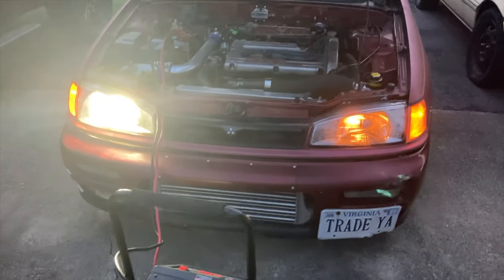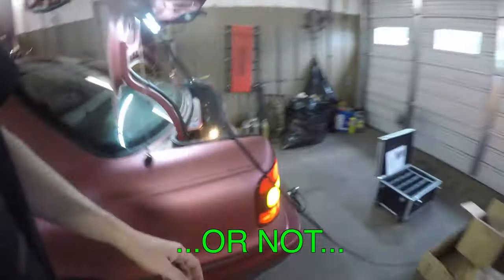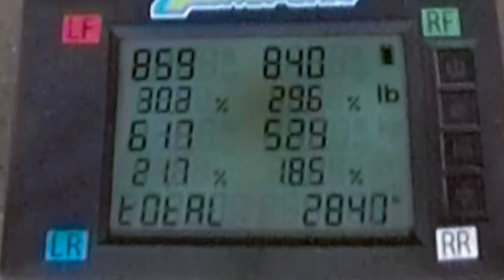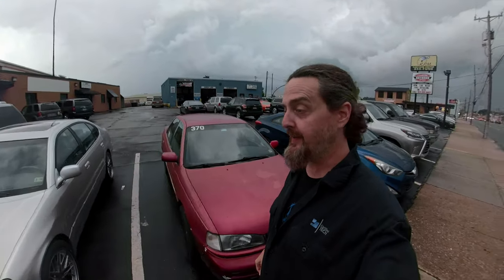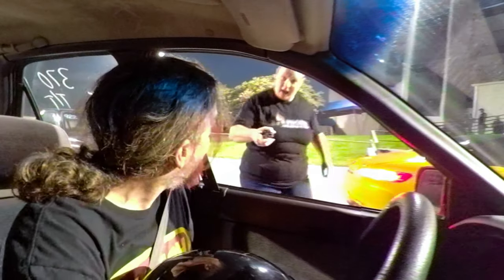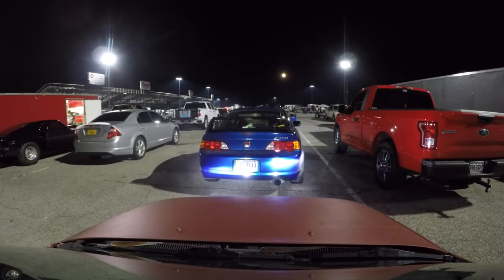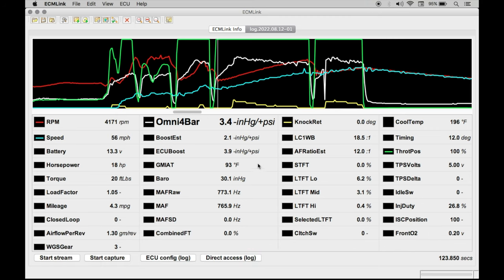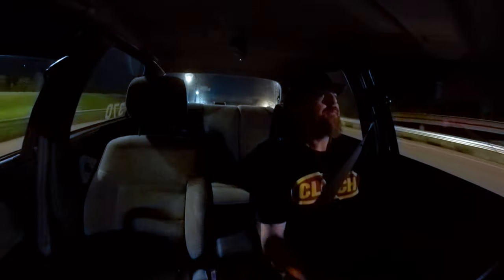Fix 7 things, break 2, & drive terribly.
Keeping a 30 year old car street legal and daily-drivable is a challenge whether the car is modified or not.  The materials this Elantra is made from break down into completely different things with different structural properties over time.  I don't want something stupid like that decay taking my car off the road, and it easily could in my state if I can't pass inspection.  I'm doing my best to keep this thing preserved because they're not making any more of them, and I don't plan to ever build another one like it.

I perform several repairs, address several safety concerns with another  upgrade, do some maintenance on the tool I use to tune it with, complete my alignment and corner balancing now that the transmission mount bolts have finally been fixed, and then I test my work with an unbiased State Inspector.  The Elantra's steering and front suspension have never felt this perfect, ever.  My driving is a completely different story, though.

Re: what I broke:  Power steering squeal is right back again already, and so is the oil sensor leak.  Both permanent (I hope) fixes on the way, and that's just scratching the surface for what's in store.

If my video should draw the ire of this facility for simply documenting the night I had, don't shoot the messenger.  This is what was advertised, and what every single ticket holder expected.

If I could add anything that isn't in the video, I had a wonderful time testing my work no matter what you see play out in the video.  If everything was easy, then nothing would ever be worthwhile.  You win some, you lose some.  Not all of my testing required this event, but it really helped.  All the people there deserve praise for their part in making it all happen.  To me, racing is just like fishing, and I at least got to go and do the thing even if it got away, and I'm still thankful that I can.  It would have been nice to get more testing in before the shootout, but that was my only opportunity on a track.